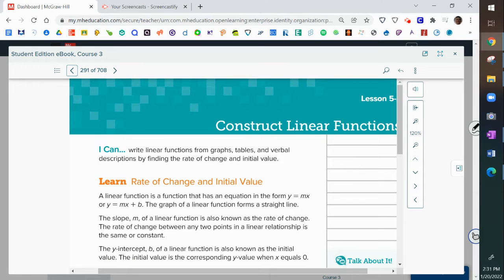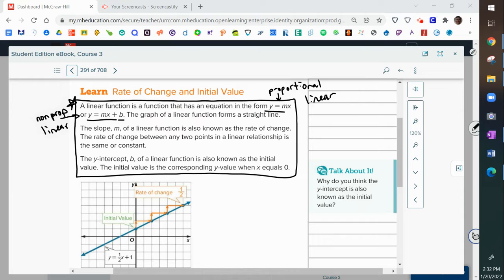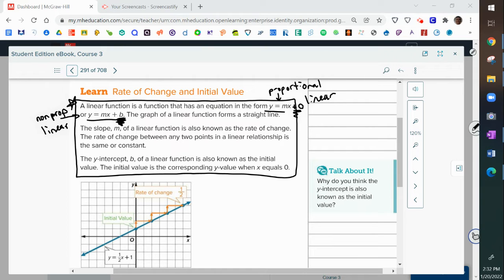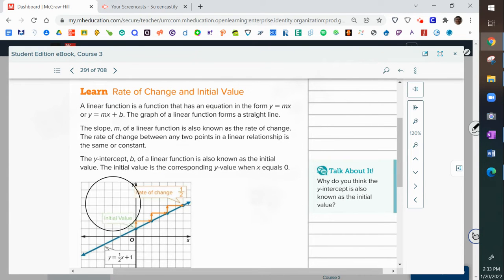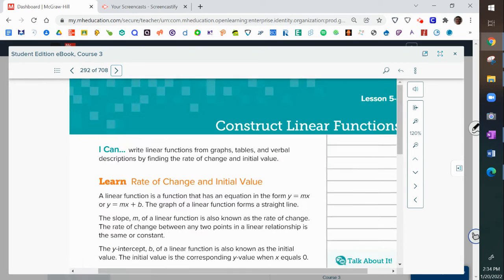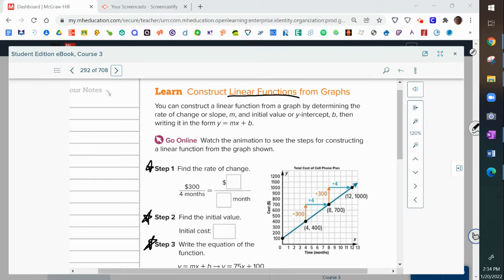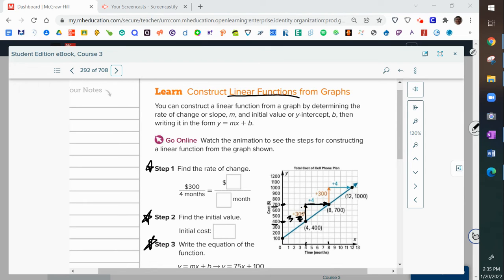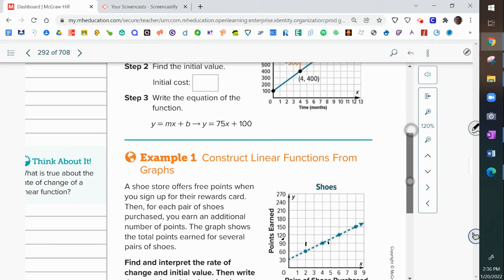RMC3M5 Lesson 5-3 Construct Linear Functions Part 1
Reveal Math Course 3 Module 5 Lesson 5-3 Part 1